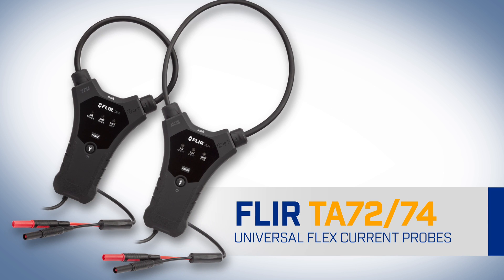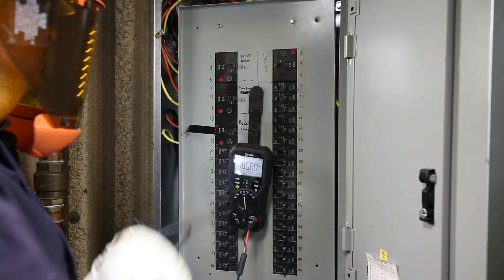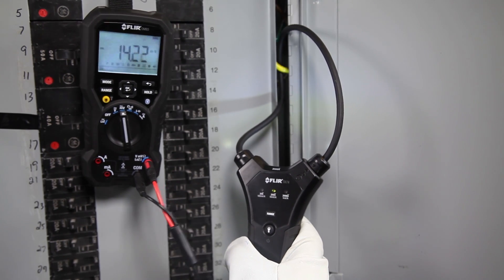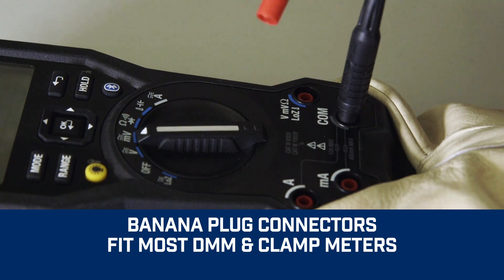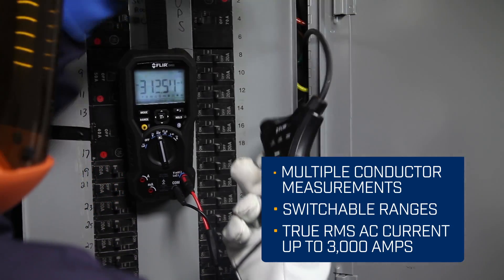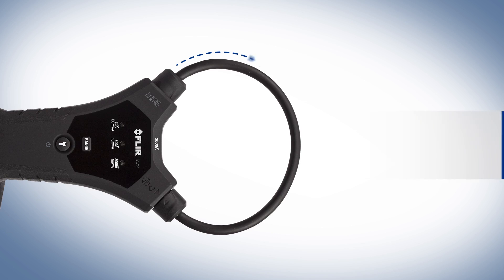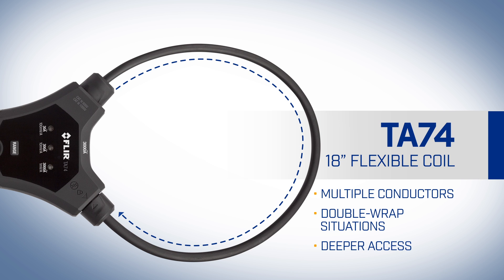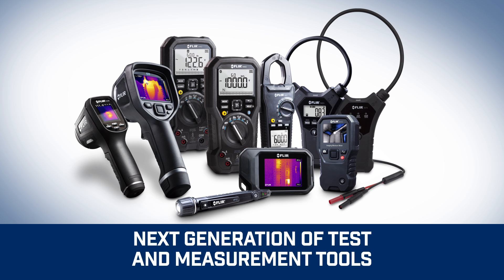FLIR TA72 & TA74 Universal Flex Current Probe Accessory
The FLIR Universal Flex Current Probe accessories are designed to add capabilities, simplify challenges, and get the best readings with your existing meter. Made with a narrow flexible coil clamp, the TA72 and TA74 let you easily take measurements in tight or awkward spots - a difficult task with a traditional hard jaw clamp meter. The connection is a standard banana plug and the output is a voltage signal, so it's compatible with most DMMs and clamp meters, regardless of brand.